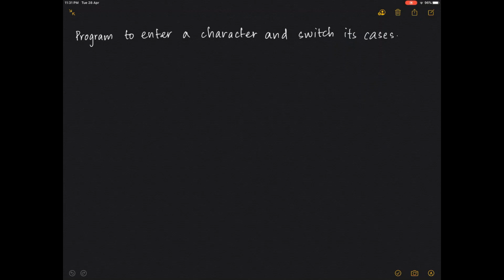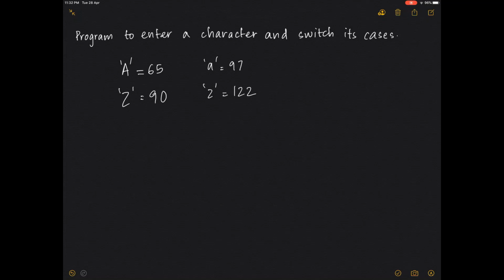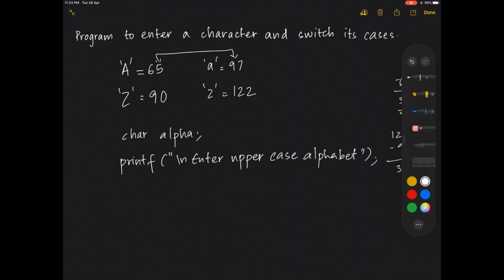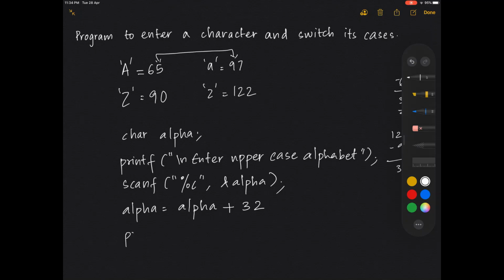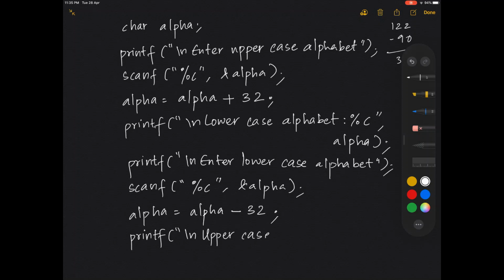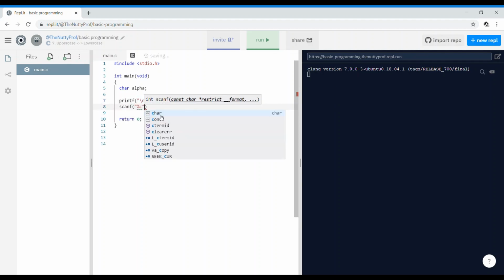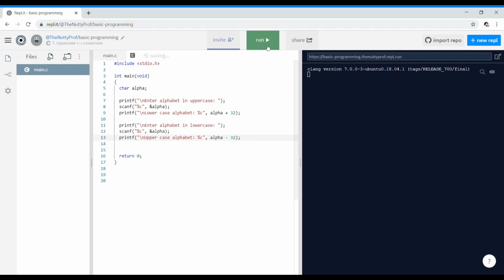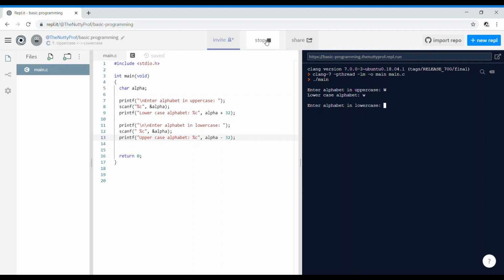Switching cases of alphabets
Program to enter alphabets and print the output in the opposite case (switching upper case alphabets to lower case alphabets and lower case alphabets to upper case alphabets)